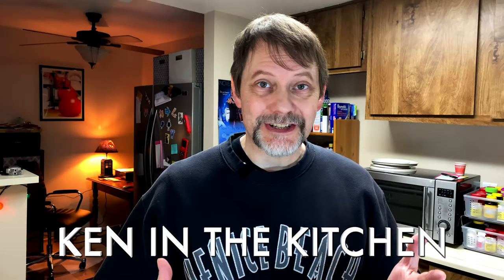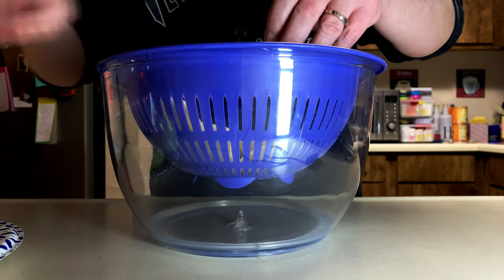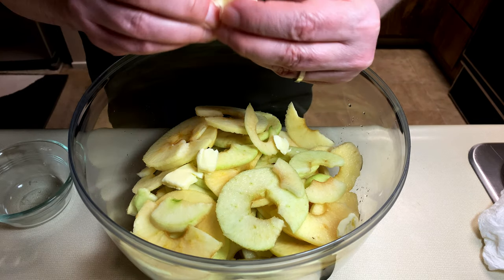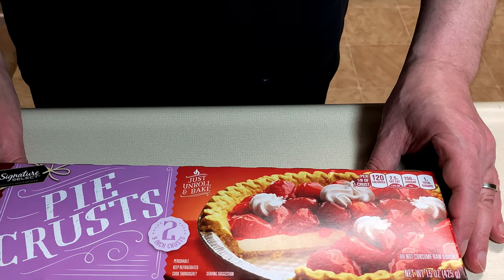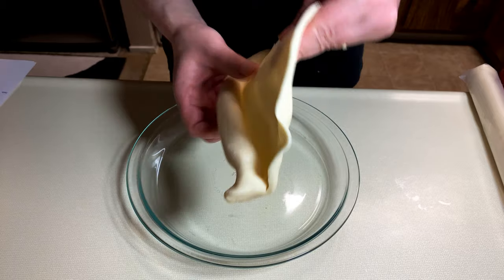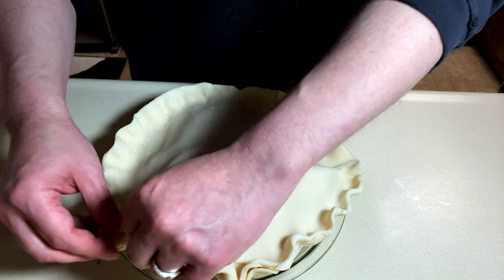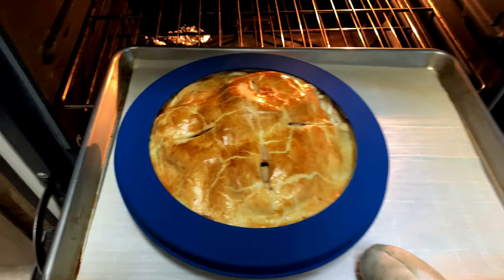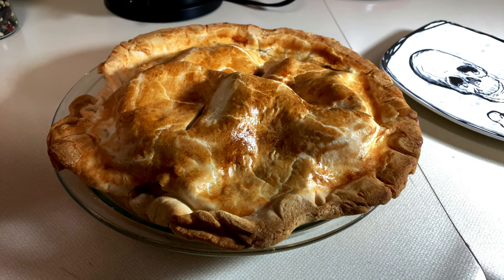Bake *This* Apple Pie (If You’re Lazy)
This apple pie is so simple, and yet still ended up being more to my taste than a store-bought pie.

Cucina Pro Apple Peeler

I took inspiration from two recipes (linked down below). For the filling you see me use in the video I included:
3 Granny Smith apples
3 Honeycrisp apples
3 Tablespoons of water
2 Tablespoons of butter
1 Tablespoon + 1 Teaspoon of cornstarch
1/2 cup of granulated sugar
1/2 Teaspoon of McCormick's Roasted Ground Cinnamon
1/4 Teaspoon of generic ground Nutmeg

I baked the pie starting at 425-F for 15 minutes, then reduced the heat to 375-F for an additional 35 minutes.

If you try this yourself, please let me know how it turned out for you and tag me on Instagram with your pictures @casualcoffeeshow.